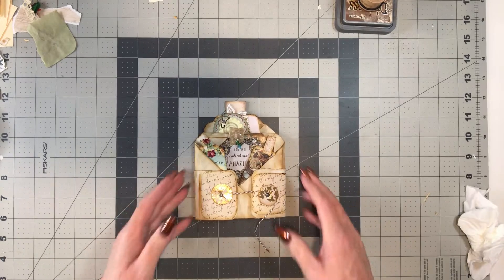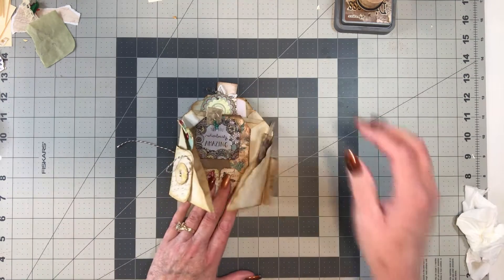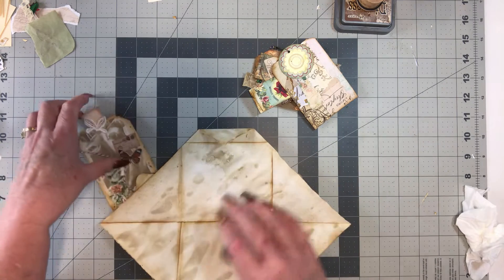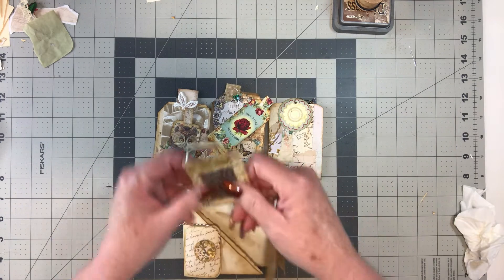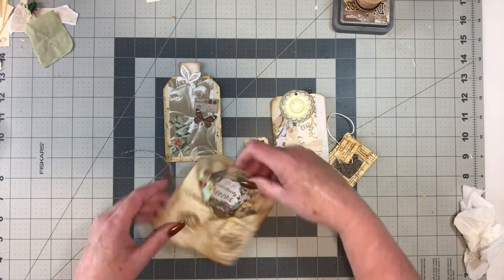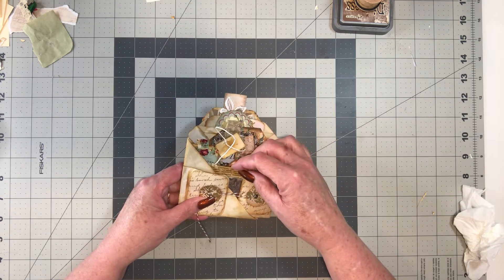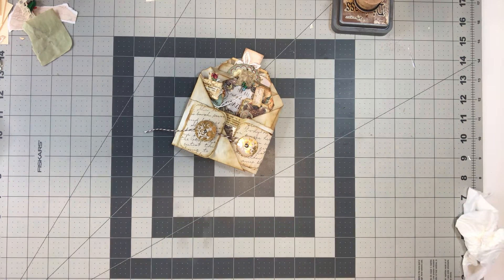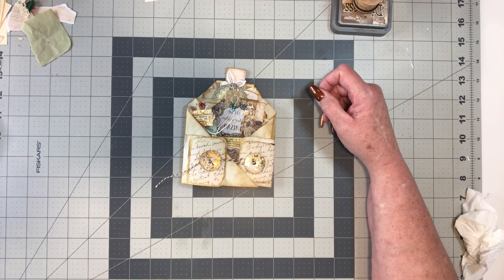Finale’ for the pocket with tags!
I love this! Hope you try it!